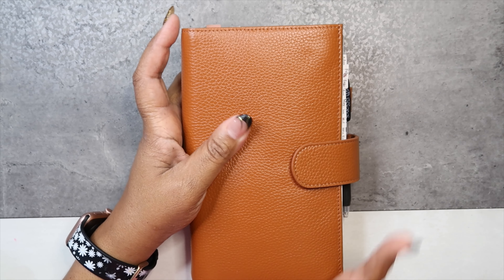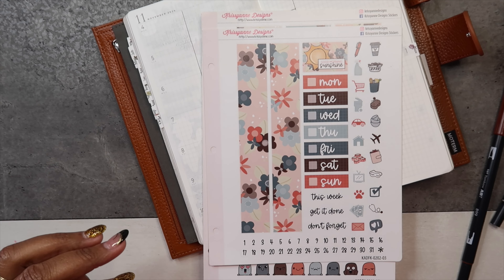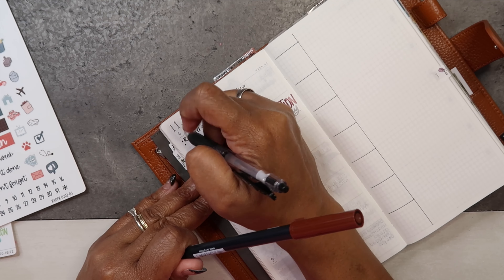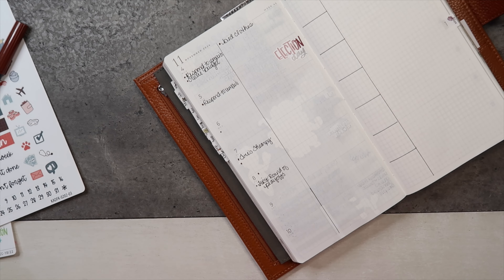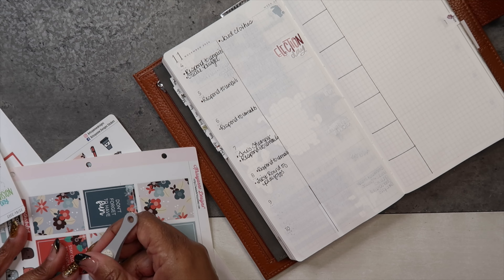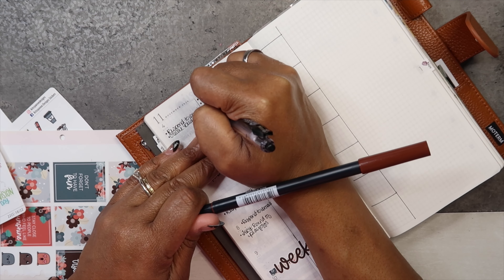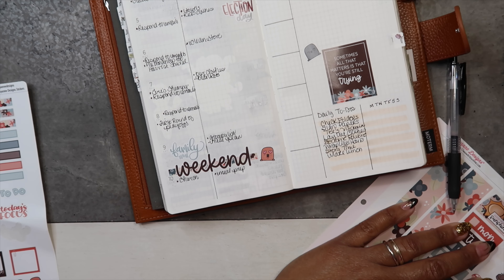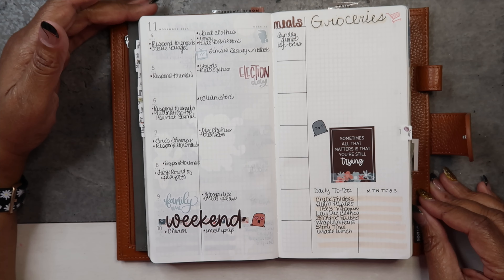Sterling Ink N1 PWM Feat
ABOUT ME!!! ⬇️⬇️
Hi everyone. My name is Monica and I love all things planning.  I am married to my wonderful husband, have 4 beautiful children, and recently a grandmother (Queenie) to my beautiful granddaughter. I love all things planning and pen related.

My style has changed over the years, but my love for planning has not.  I am excited about the direction my channel is taking.

Thank you for joining me today and watching my video!  Love ya!!

Negative comments are not allowed. If you don't have anything nice to say. don't say anything at all!!!

All products mentioned in this video were purchased by ME! (unless otherwise noted)!